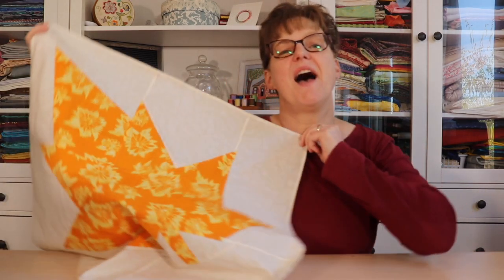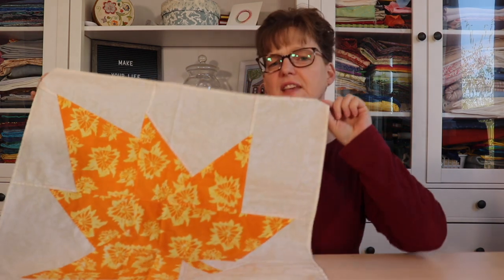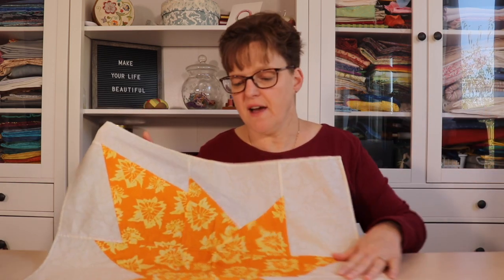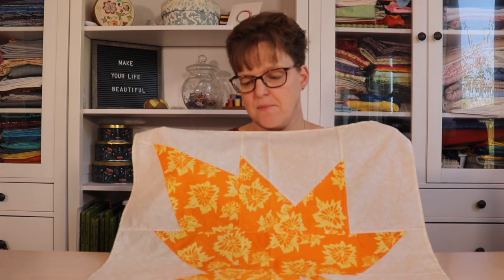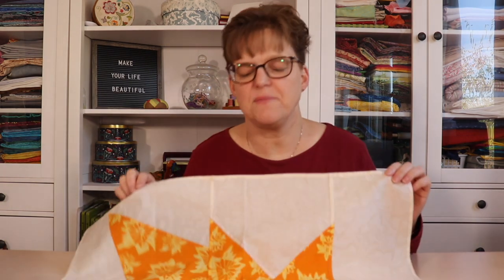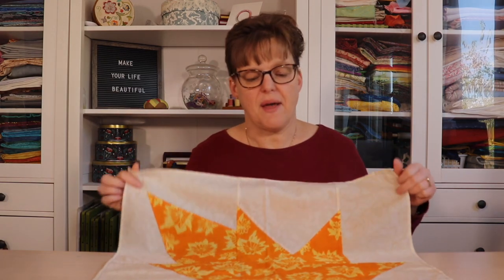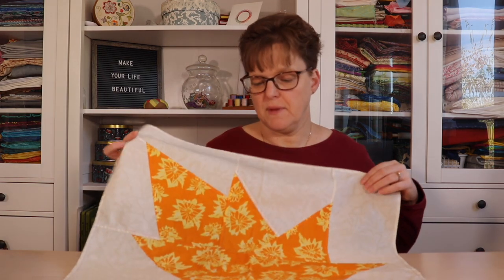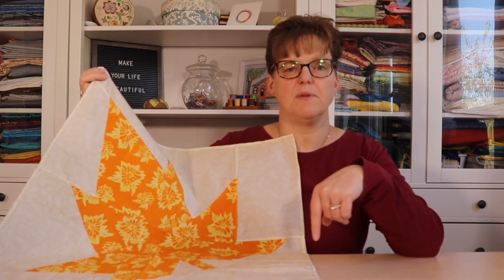Project Spotlight: Maple Leaf window hanging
This stained glass window hanging is still one of my favourite projects.

It is perfect for fall and can be made in many different colours. This piece is 24" square, but you can easily make it larger or smaller.